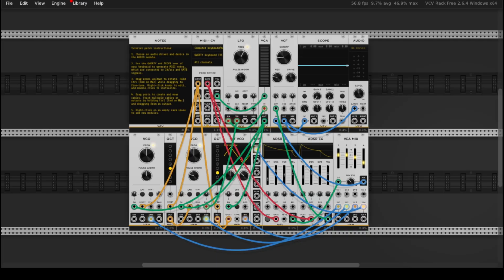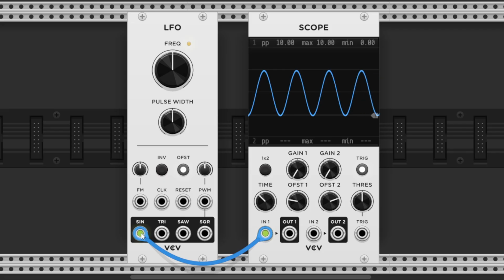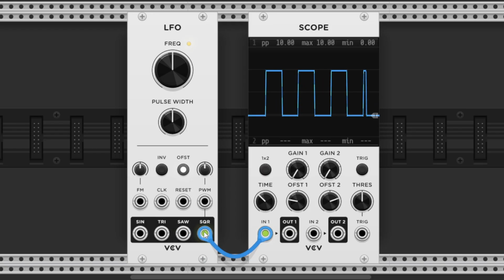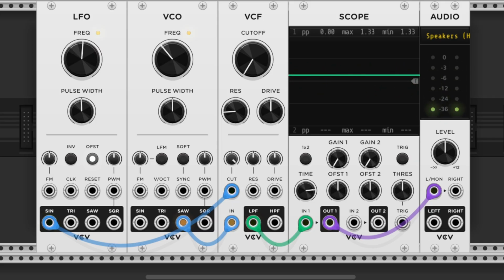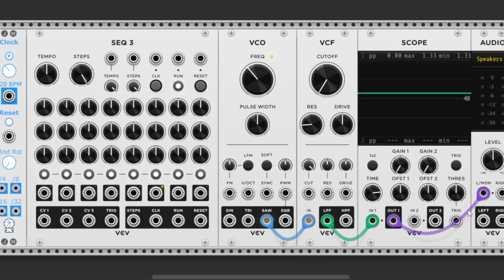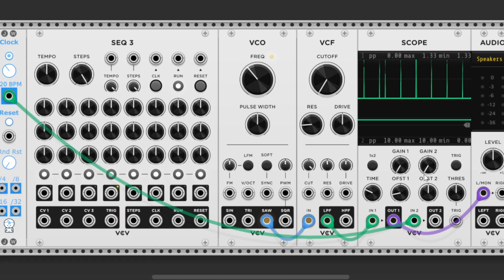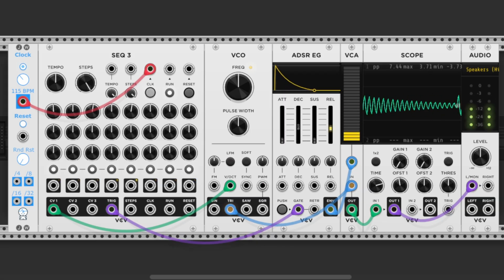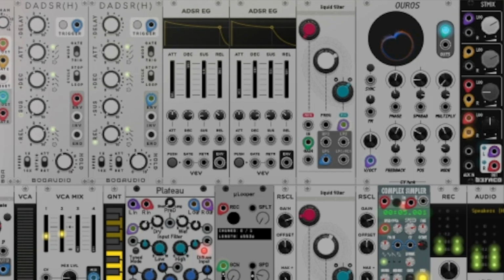VCV RACK BASICS 09 - Modulation & Sequencing – LFO + Sequencer Basics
In this quick VCV Rack tutorial, learn how to use an LFO and a step sequencer to bring movement and rhythm to your patches. This beginner-friendly lesson shows you how to modulate parameters and create simple sequences using only free Fundamental modules. Great for anyone starting with modular synthesis in VCV Rack!